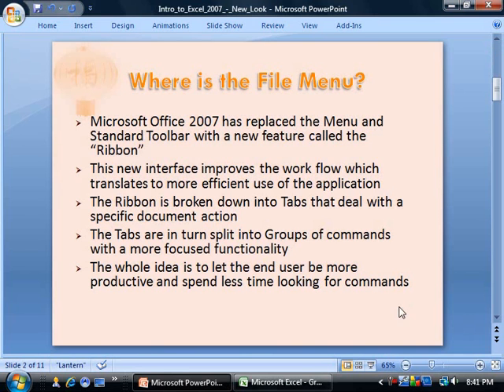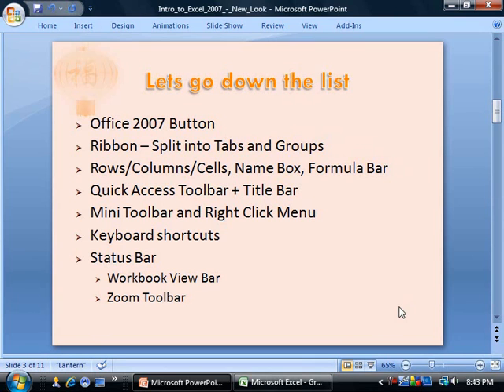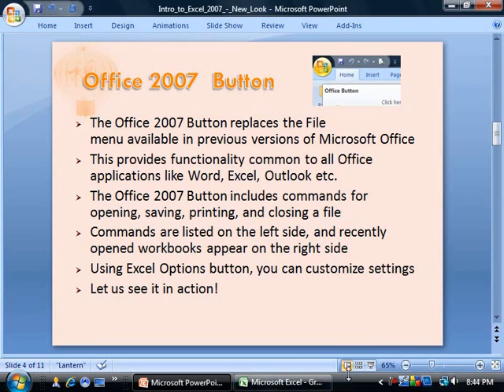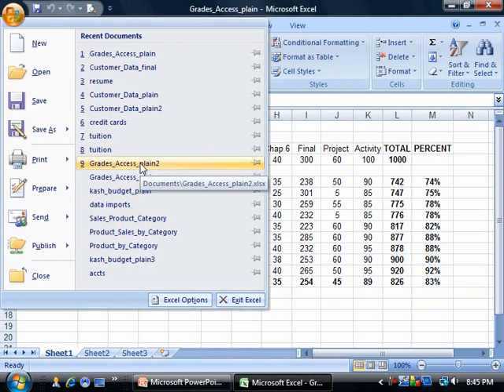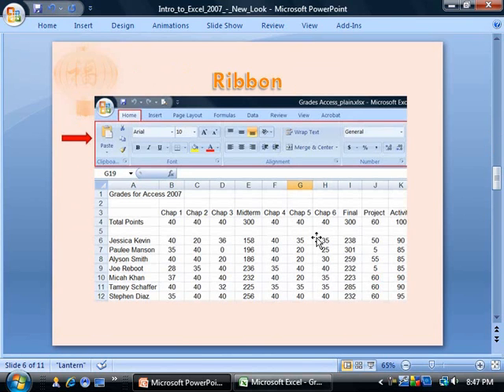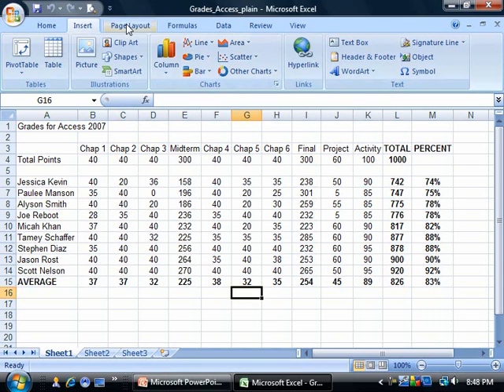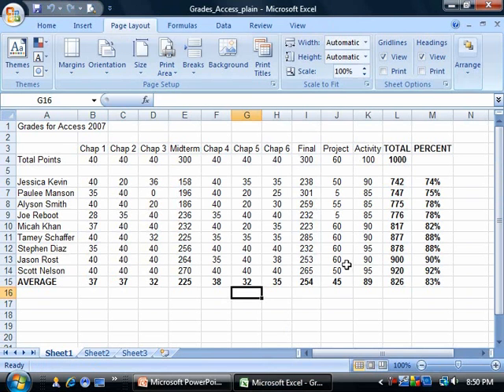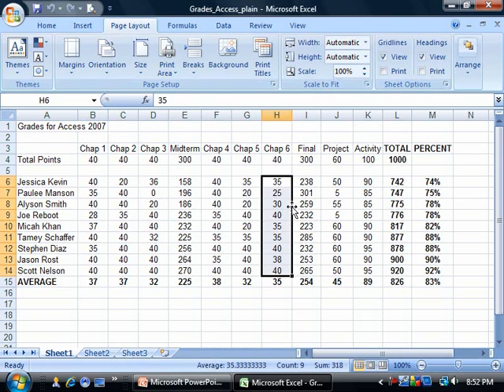Excel 2007 tutorials - Excel New Features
Microsoft Excel 2007 has replaced the Menu and Standard Toolbar with a new feature called the Ribbon". We also cover Office 2007 Button, Ribbon  Split into Tabs and Groups, Rows/Columns/Cells, Name Box, Formula Bar, Quick Access Toolbar + Title Bar, Mini Toolbar and Right Click Menu, Using Keyboard shortcuts, Status Bar, Workbook View Bar and the Zoom Toolbar